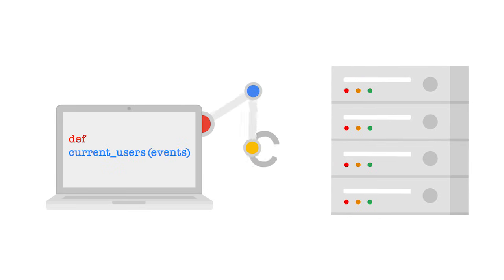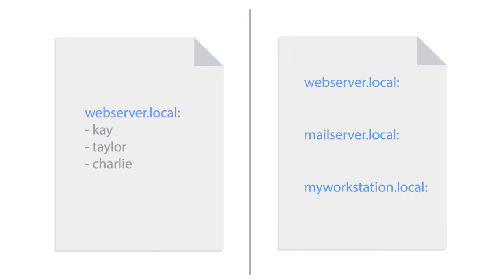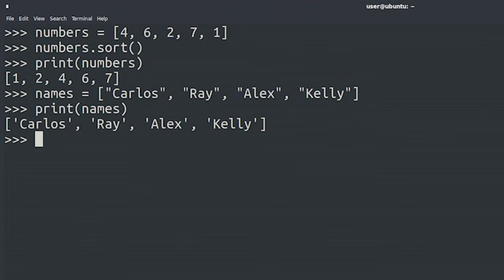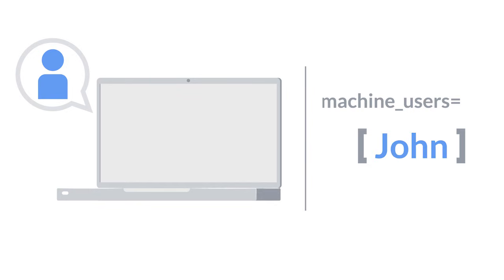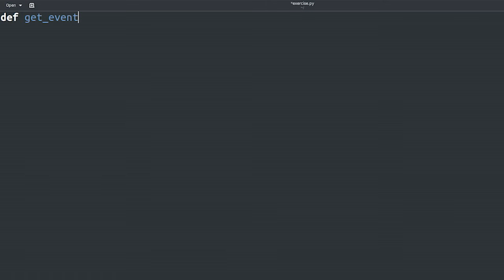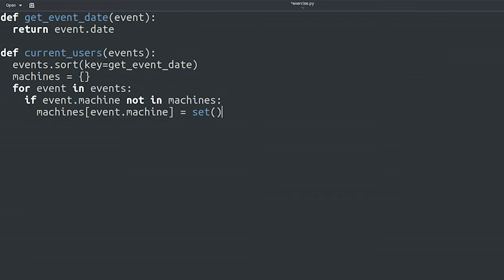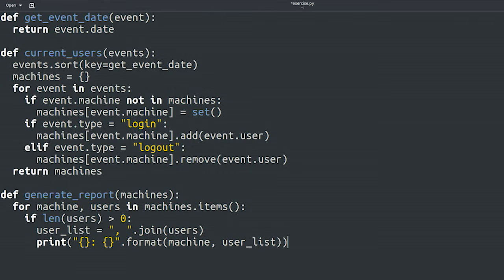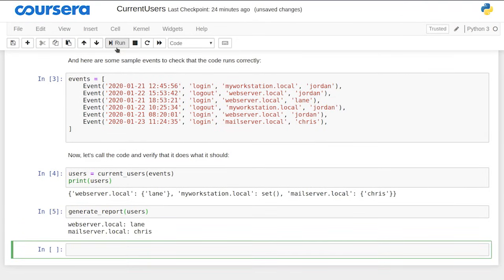Python Project Tutorial | Google IT Automation with Python Certificate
Python challenge project, implementing a script that generates a "word cloud" from some text. Step-by-step process starting with formulating a problem statement, conducting research to see what options are available, planning how you intend to solve the problem, and writing the code to implement your solution.

0:00 Problem Statement
3:48 Research
8:15 Planning
10:57 Writing the Script
16:20 Putting It All Together
18:33 Sneak Peek of the Next Course

► No experience necessary: Learn job-ready skills, with no college degree required.
► Learn at your own pace: Complete the 100% online courses on your own terms.
► Stand out to employers: Make your resume competitive with a credential from Google.
► A path to in-demand jobs: Connect with top employers who are currently hiring.